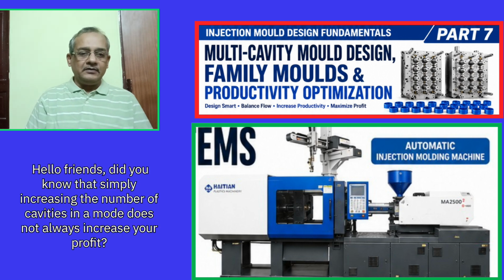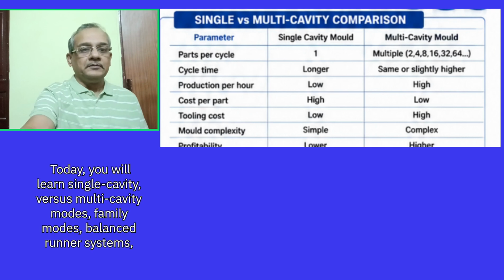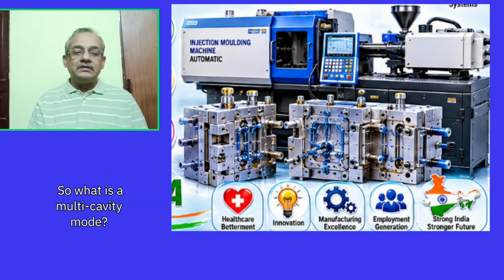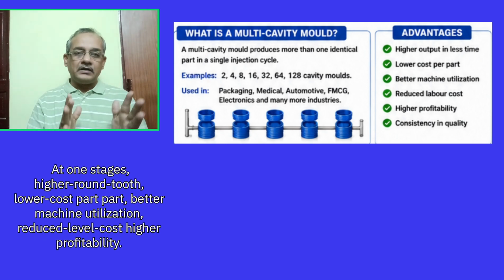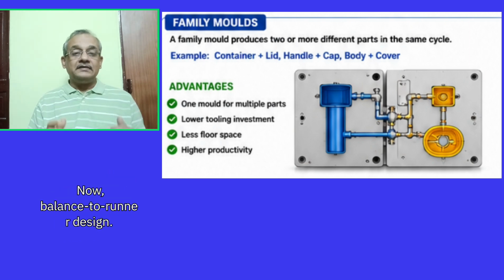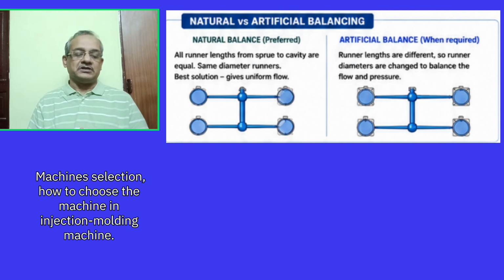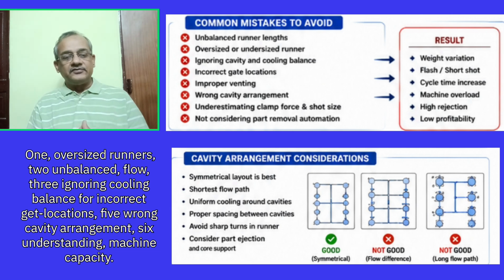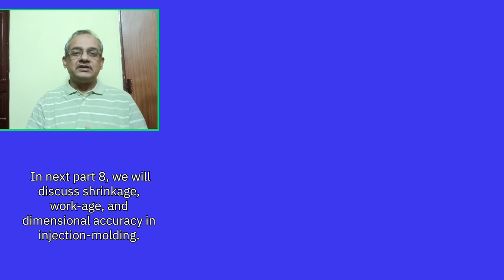Multi-Cavity Plastics Injection Mould Design Masterclass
Injection Mould Design Part 7 | Multi-Cavity Mould Design Explained
Welcome to Part 7 of the Injection Mould Design Fundamentals series.

Learn how multi-cavity moulds increase productivity, reduce manufacturing costs, and improve machine utilization. This video covers balanced runner systems, family moulds, machine selection, cavity balancing, productivity optimization, and common design mistakes.

Ideal for mould designers, tool room engineers, plastics processors, production engineers, entrepreneurs, and engineering students.